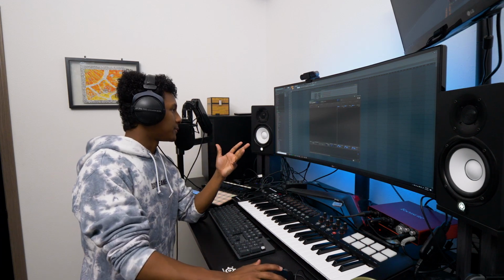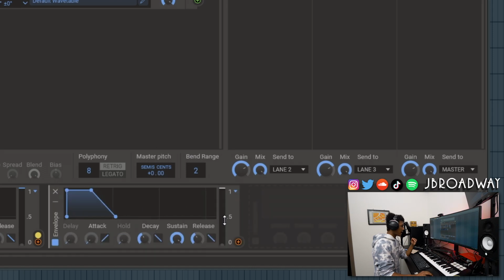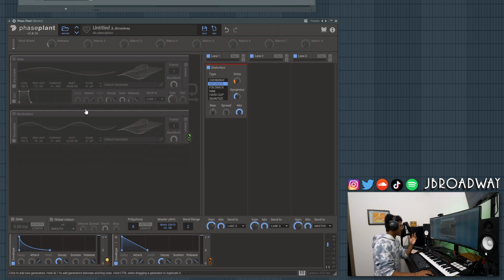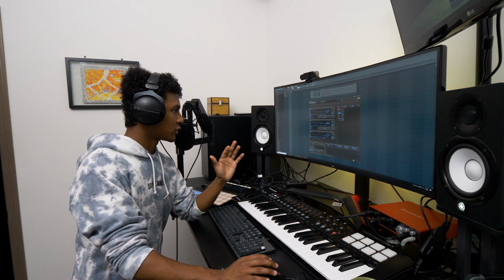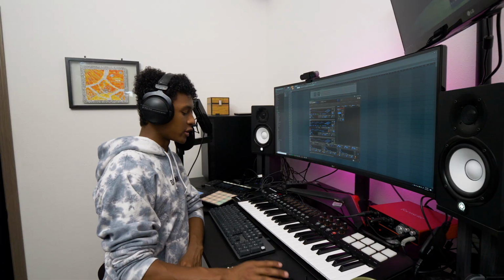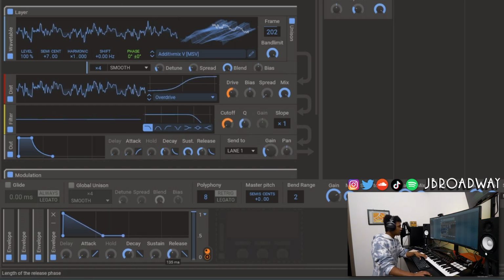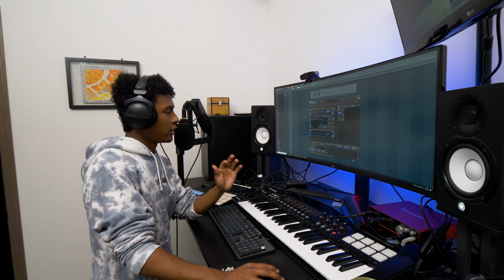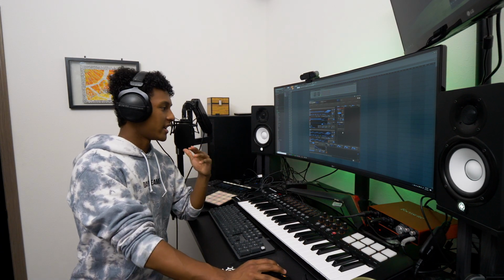Make Future House BASSES Like Oliver Heldens & Curbi!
How to make basses like Oliver Heldens & Curbi with PhasePlant!